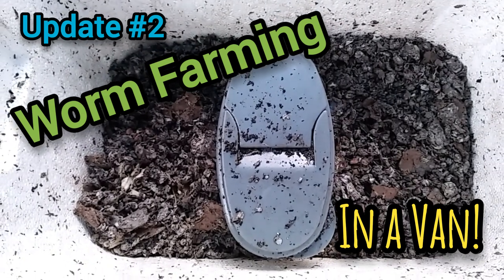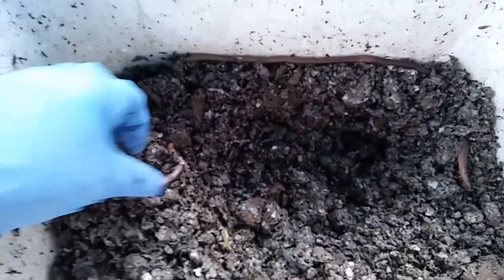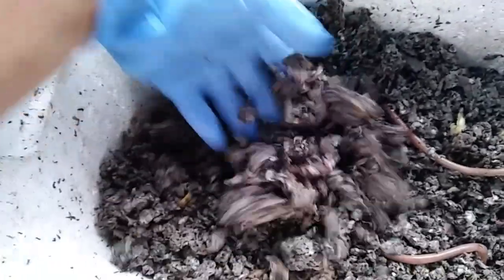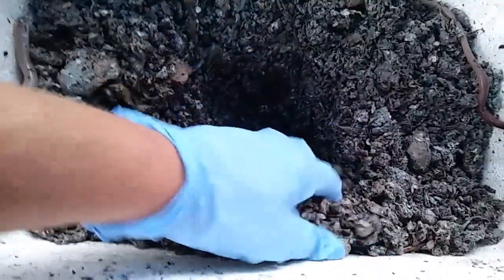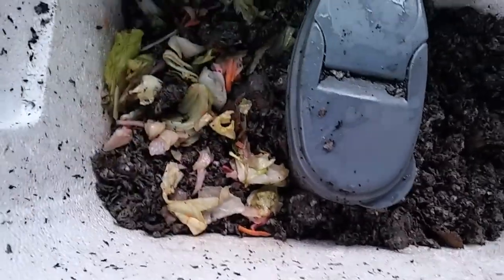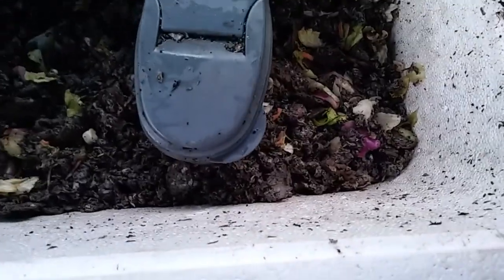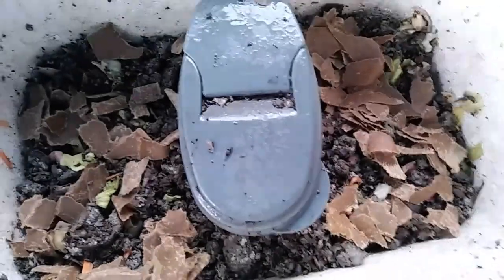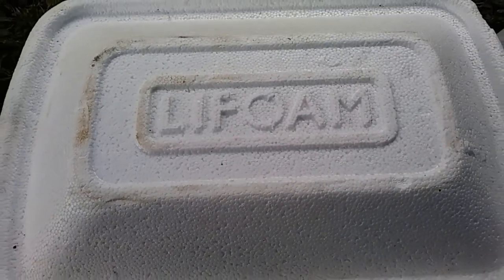Worm Farming in a VAN: UPDATE #2 - Ann's Tiny Life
Looks like this worm bin is working out just fine! I add a little bit more food, inspect a few of the worms, and this new bedding that I'm trying out is working really great too. Enjoy!